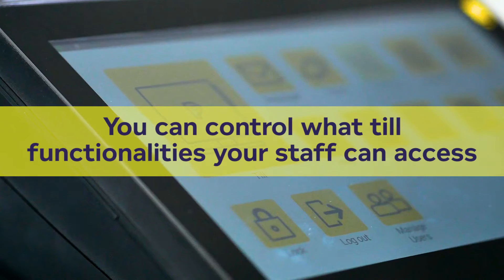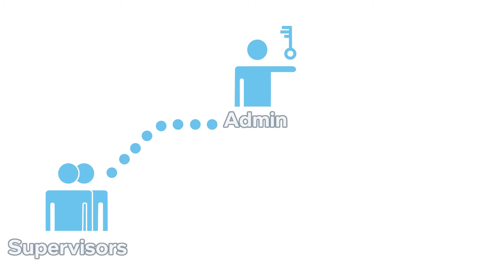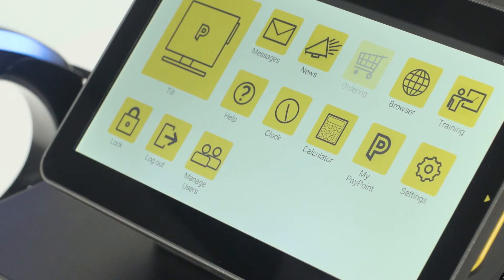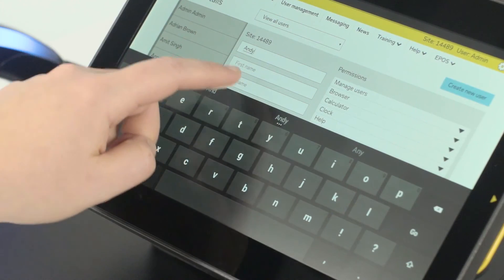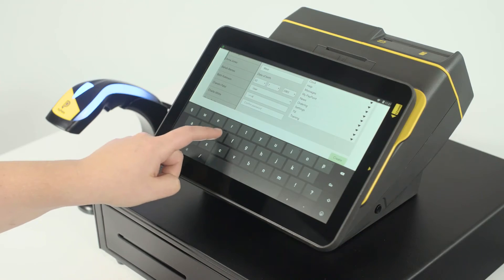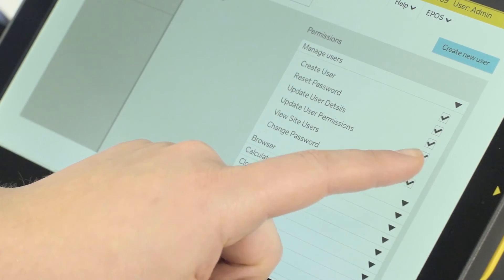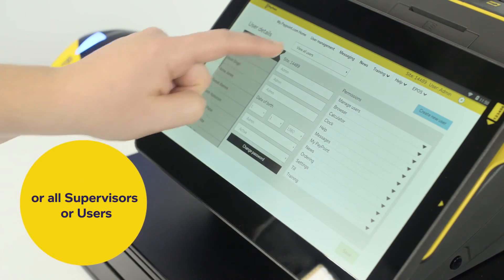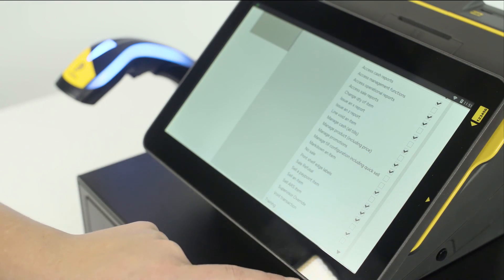PayPoint One - Managing user permissions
Control what till functionalities your staff can access on PayPoint One and it's easy to setup within a few seconds.

Furthermore usernames will appear on the bottom of the customer’s receipt so they know who served them.